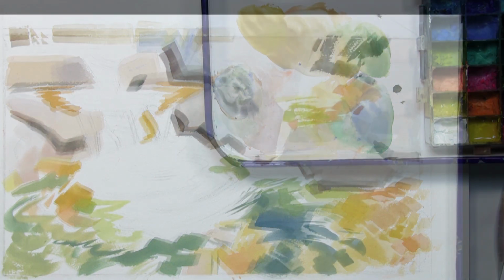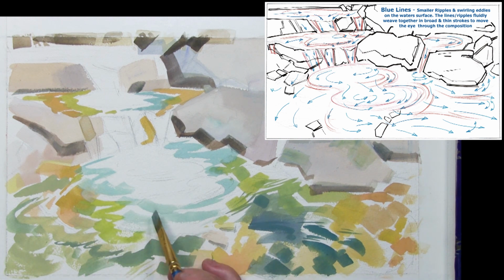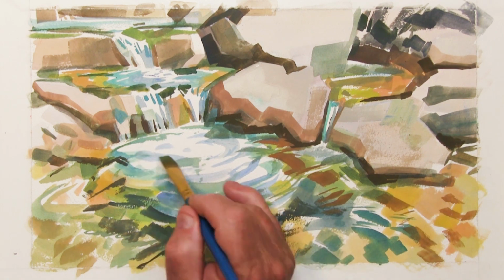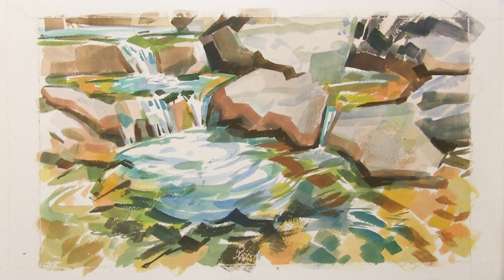PAINTING WATER PART 3 - WATERFALLS, CASCADES & MOVING CURRENTS in Pencil, Watercolor & Gouache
Painting Water Part 3 covers the territory of how to draw, design and successfully paint, in watercolor & gouache rushing, calm & swirling water course along with falls, cascades, refraction and reflections. These series of how-to videos breaks it down with on scene clips of translating the scene outdoors with diagrams, designs and techniques and tricks about how to simplify and change a site to be best suit your needs and wants in creating a built up solid and completed painted composition